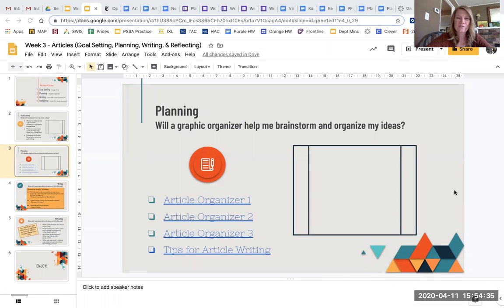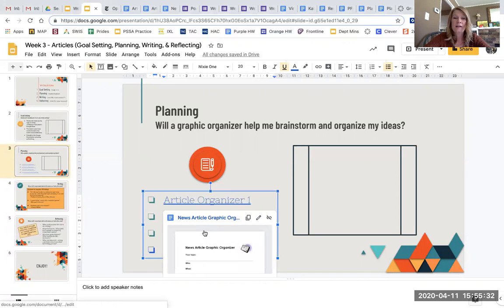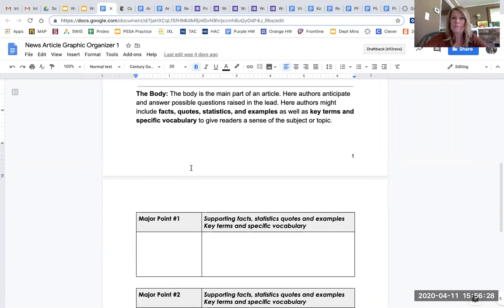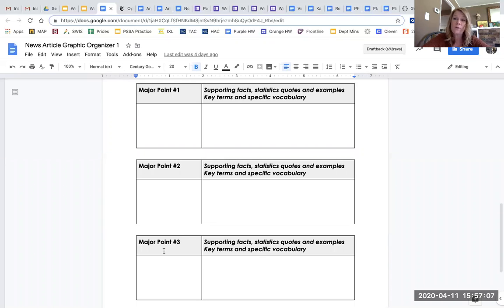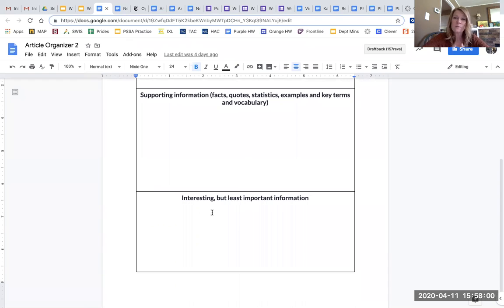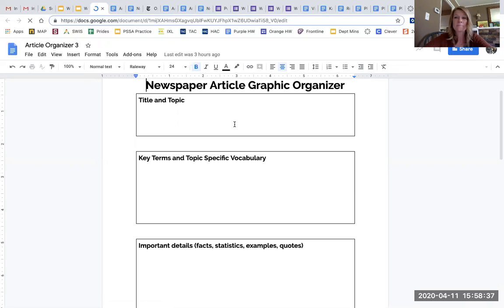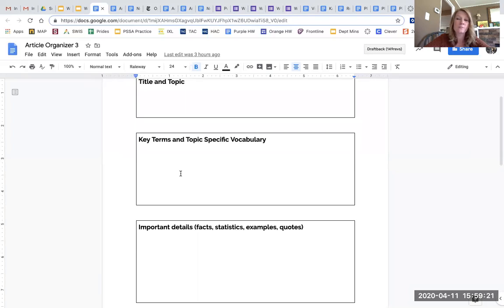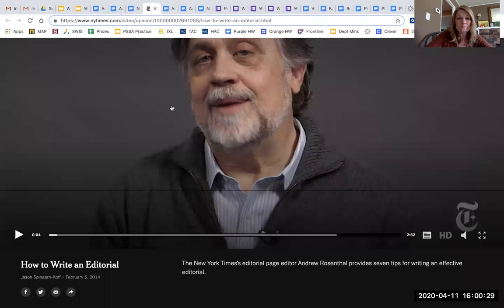Week 3, Lesson 2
Article Writing - Goal Setting: Author's Craft and Purpose